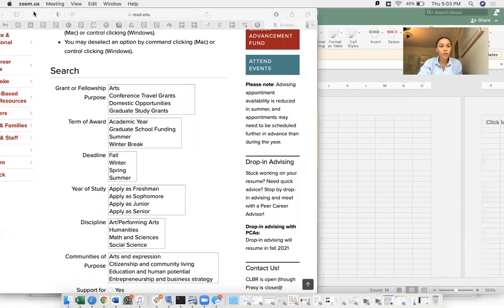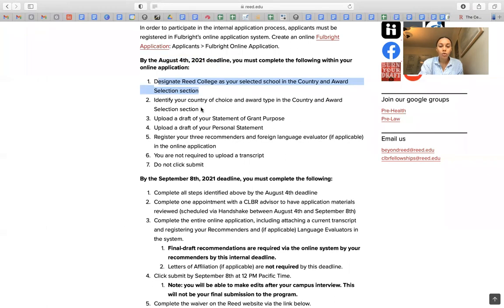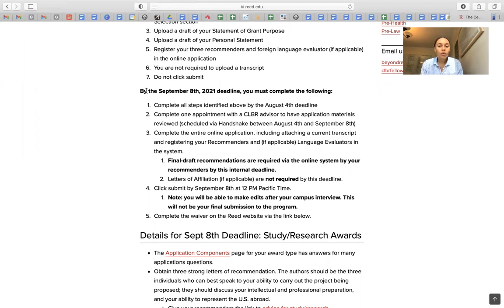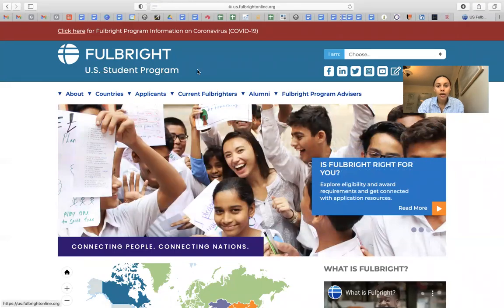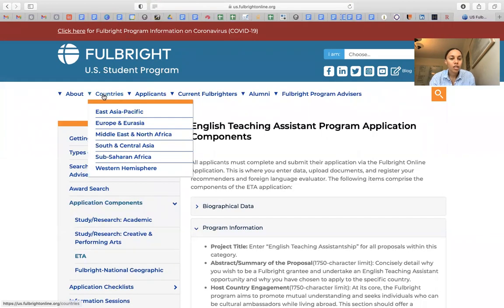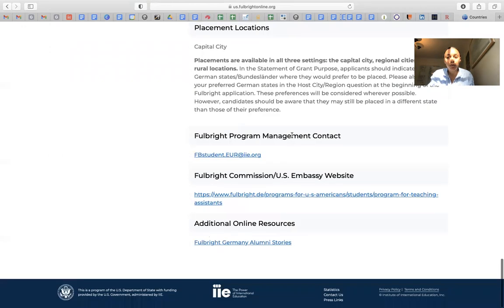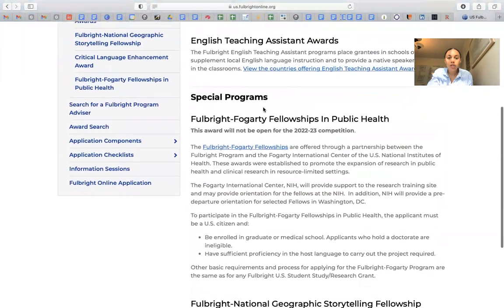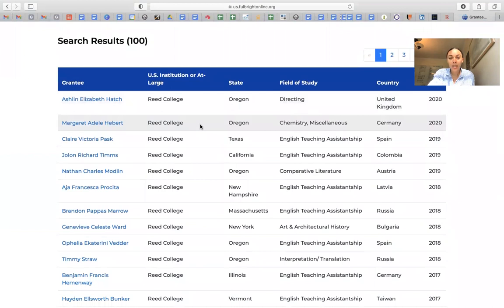Applying to Fulbright - Part 1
Still wondering whether the Fulbright is the right fellowship for you? This 20 minute video covers the basics on:
- Where to find information about Fulbright
- Navigating the Fulbright's website
- What Reed's internal application process includes
- How to choose the appropriate Fulbright award for you
- Where to find additional resources to learn more about the award